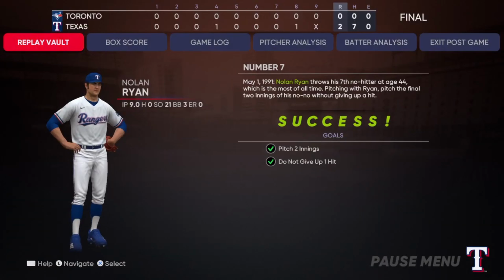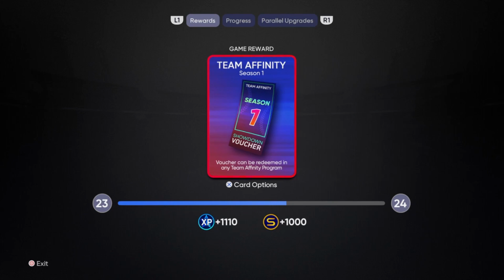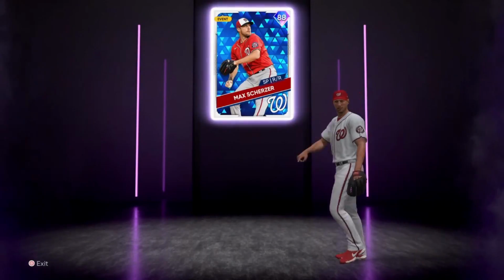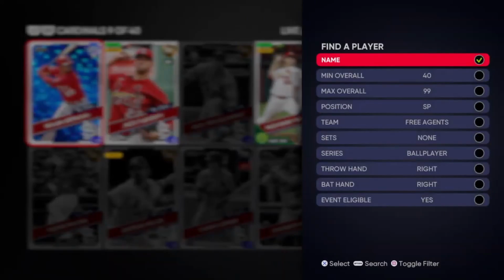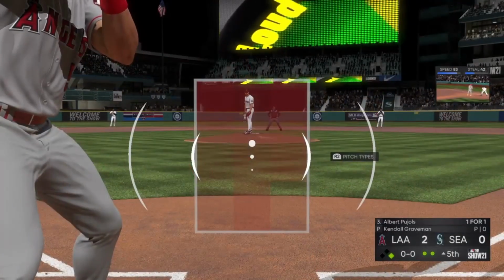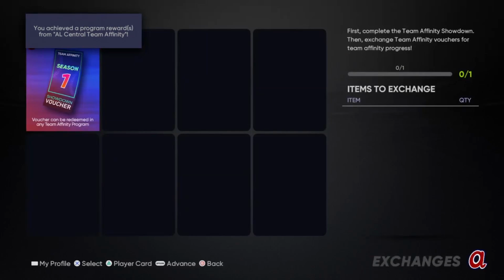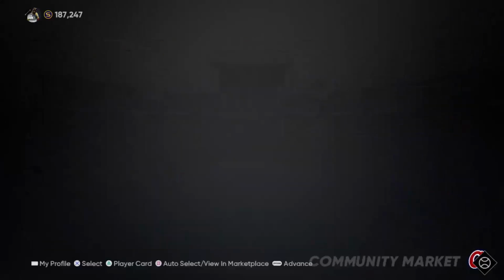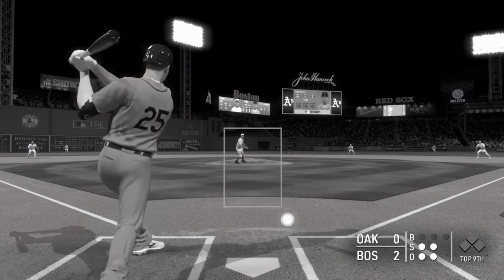First Diamond Pull! MLB The Show 21 No Money Spent Ep 4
In this video I continue my showdown grind. I also go over the daily moments. And open some packs where I may have gotten a diamond. Watch the video to find out.